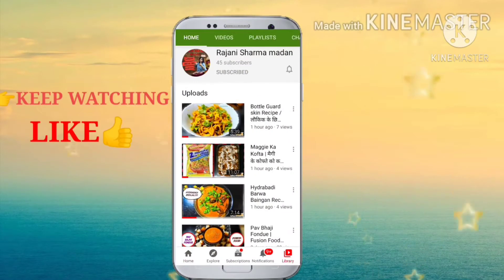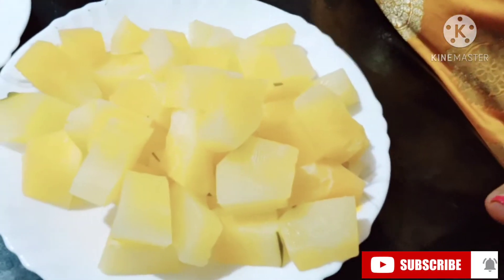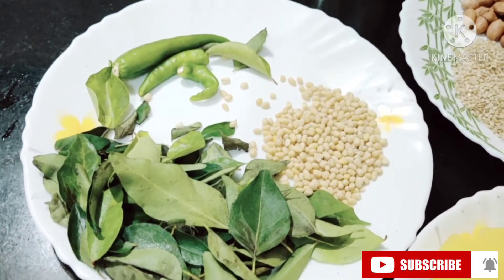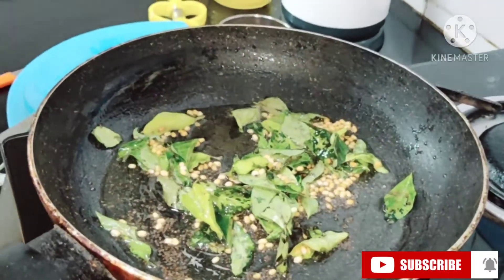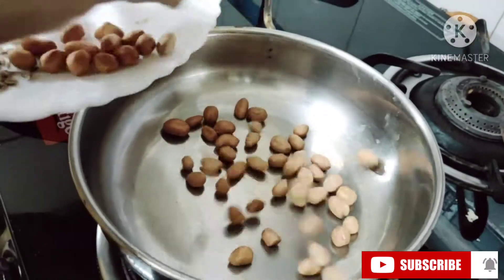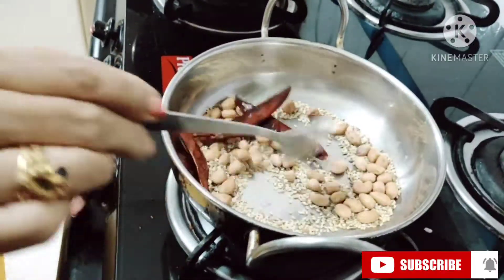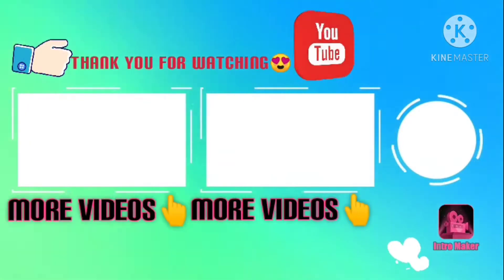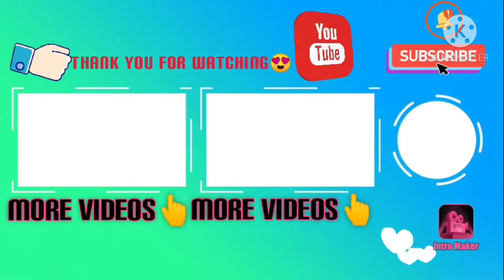Papaya curry ( must try) पपीते की सब्जी बहुत स्वादिष्ट Rajanisharmamadan